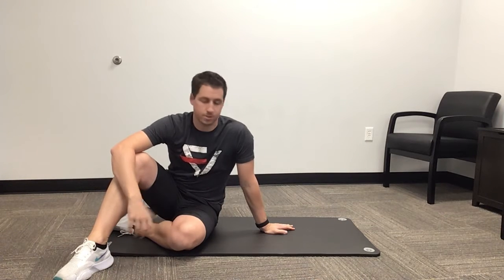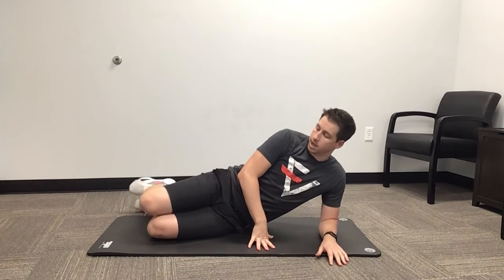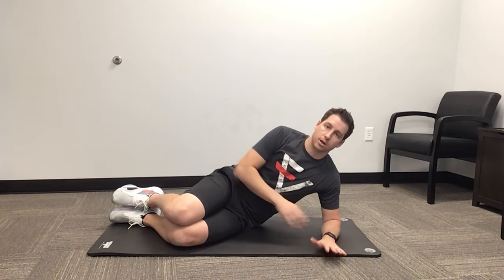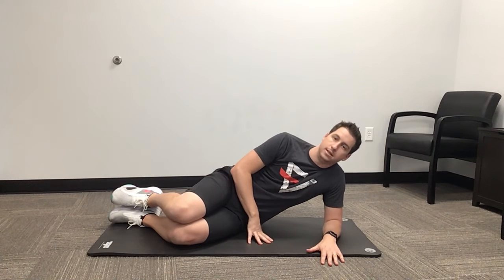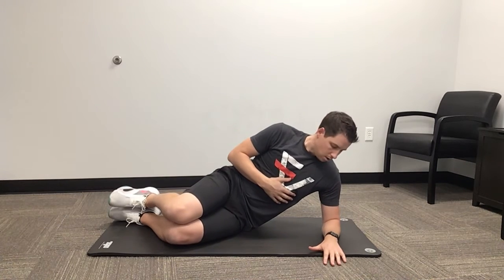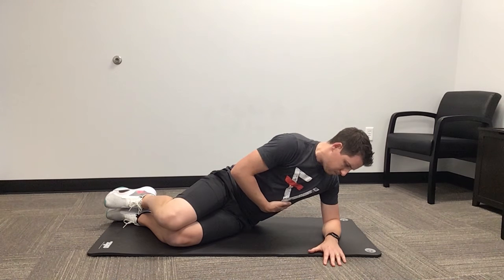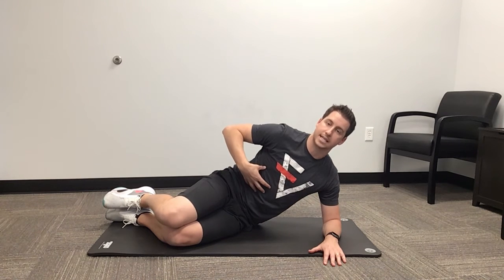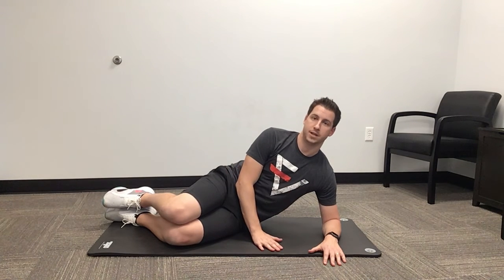Short Lever modified plank with rotation